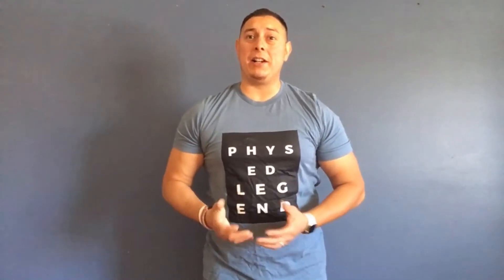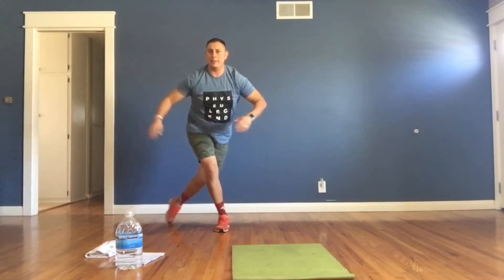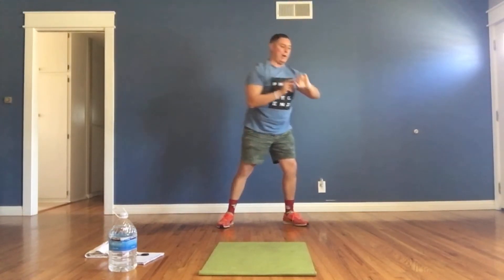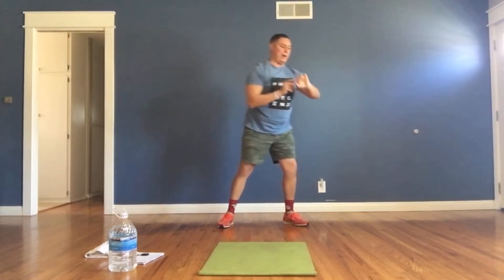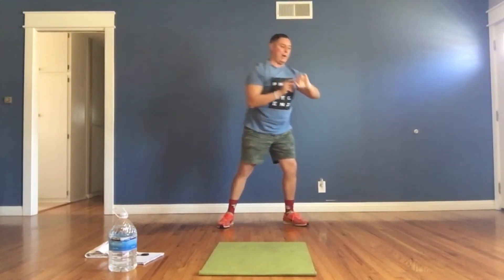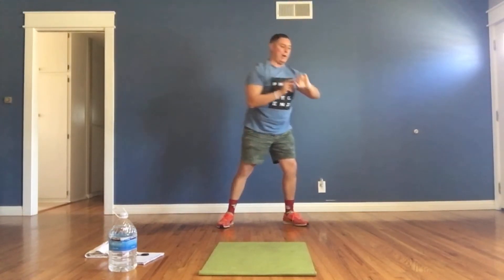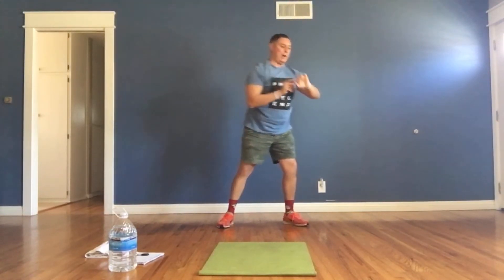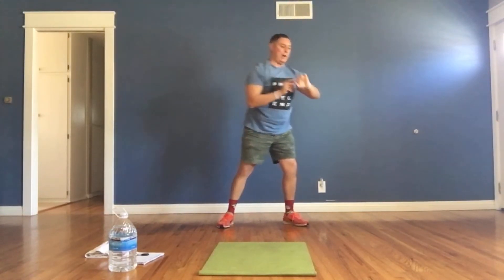Exercises for Kids |FAST 5 Workouts: Fast 5 Workout #31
In this video I discuss and demonstrate the fun exercises for kids FAST 5 workouts. I have created these exercise for kids workouts to get kids up and moving. Whether you're on a zoom, video recording, in person, or need ideas for a fun brain enhancer activity. The FAST 5 workouts will get your kids up, moving, and sweating. The best part about these exercise for kids FAST 5 workouts is it can be done in 5 minutes.

Optional Materials Needed:
Towel
Yoga Mat
Water

Lesson plans, videos, week at glance, teaching resources check out my Teachers Pay Teachers store:

(Outschool Learning platform)

Take care,
Mr. Garcia